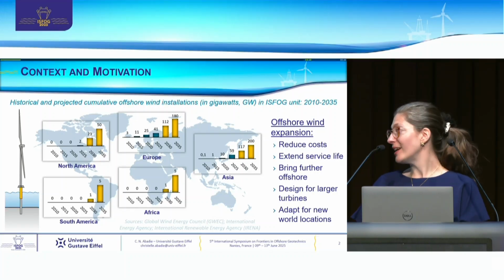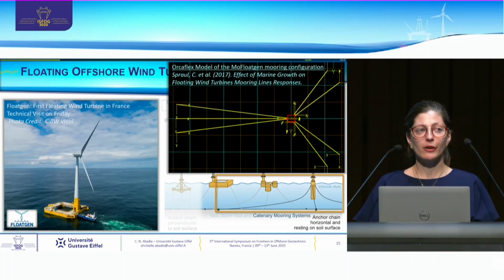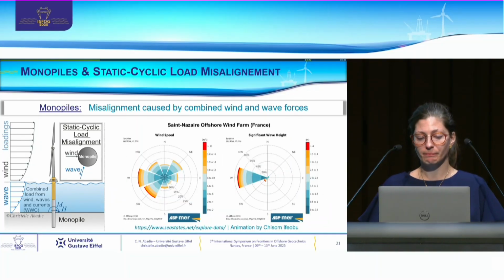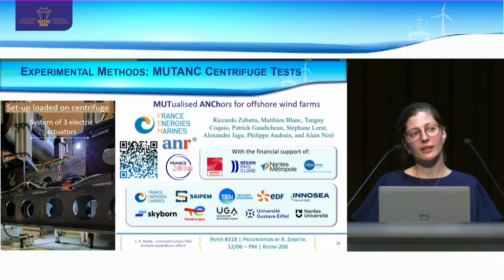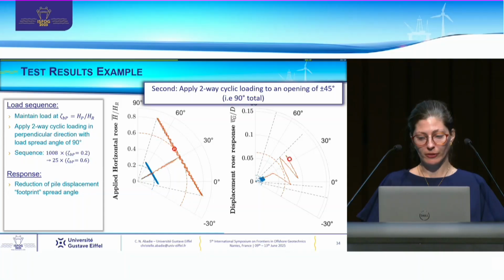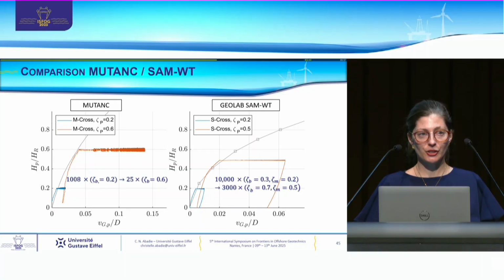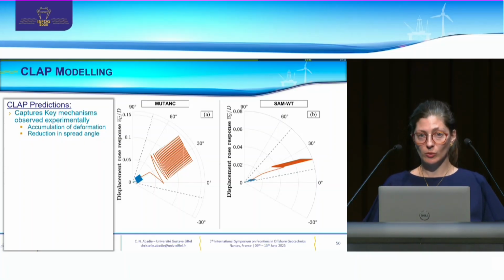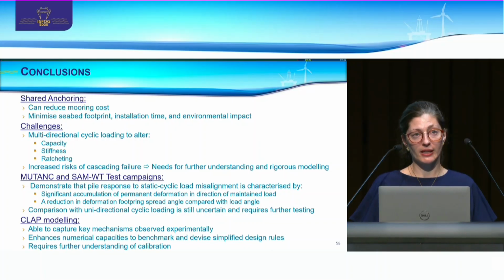Bright Spark Lecture Christelle ABADIE (ISFOG 2025)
As part of the 5th International Symposium on Frontiers in Offshore Geotechnics (ISFOG 2025), held in France from 9–13 June 2025, the Young Member Presidential Group (YMPG), in collaboration with the ISFOG Organising Committee, awarded the Bright Spark Lecture to two outstanding young geotechnical engineers. Dr. Christelle Abadie was one of the recipients and delivered a keynote lecture on Shared Anchor Pile Response to Multi-Directional Lateral Cyclic Loading.

🔬 Abstract

Floating offshore wind represents a promising solution for renewable energy in deep waters, yet high costs—especially for mooring systems—remain a barrier. Shared anchor systems offer a cost-effective alternative but bring increased risks of cascading failure, making robust design essential.

Despite their potential, shared anchors remain understudied, particularly in the context of multi-directional cyclic loading, a key factor in real offshore environments. This lecture presents key findings from three research projects focused on anchor pile behavior under such conditions.

The work includes:

    Centrifuge and large-scale 1g tests (from the MUTANC and SAM-WT projects),
    Identification of significant deformations under specific load paths,
    Limitations of conventional uni-directional design methods,
    Validation of the simplified macro-model CLAP (Cyclic Lateral Analysis of Piles).

The results contribute to improved mooring design for floating wind turbines and inform monopile design to better accommodate misaligned wind and wave forces. These findings are detailed in the ISFOG 2025 paper by C.N. Abadie, available at:

👩‍🔬 About the Speaker – Dr. Christelle Abadie

Dr. Abadie holds a double degree from ENSTA Paris and an MSc in advanced structural design. She completed her PhD at the University of Oxford, developing novel models for monopile foundations under cyclic lateral loading, and later conducted postdoctoral work on the PISA2 project.

In 2018, she joined the University of Cambridge as an Assistant Professor, becoming the youngest permanent engineering faculty member at the time and the first female engineering fellow at Fitzwilliam College. She also served in key roles for:
    The British Offshore Engineering Society (OES),
    The European Large Geotechnical Institutes Platform (ELGIP),
    The ISSMGE Technical Committee TC209.

In 2023, Dr. Abadie joined Université Gustave Eiffel, where she now leads research on offshore wind foundations. She continues her international involvement in TC209 and served as Lead Editor and Co-General Secretary of ISFOG 2025. She actively collaborates with industry and was invited to author the foundations chapter in the upcoming ICE book on civil engineering of offshore wind farms.

📚 Related Publications & Resources